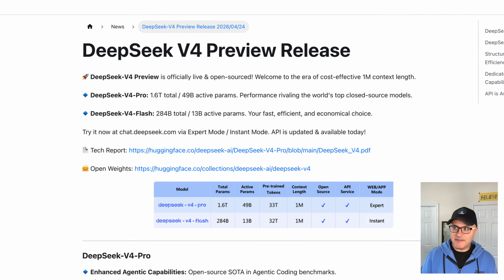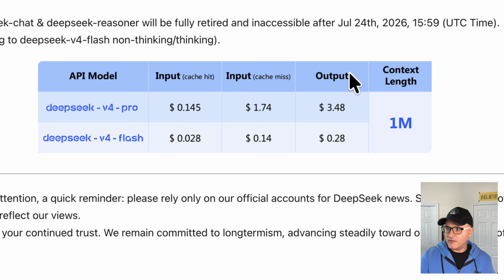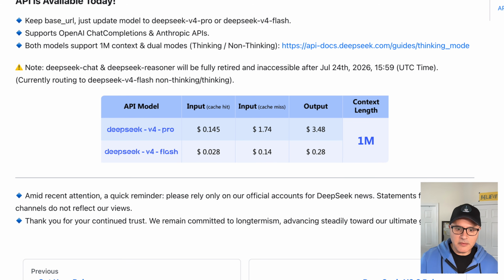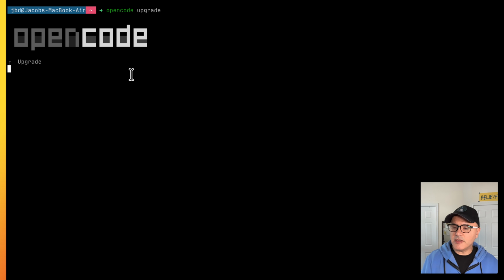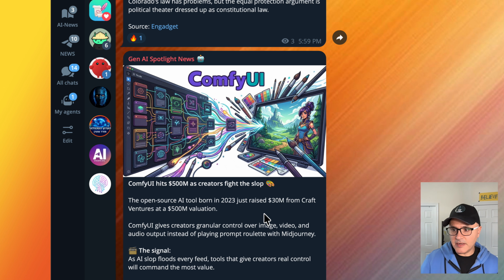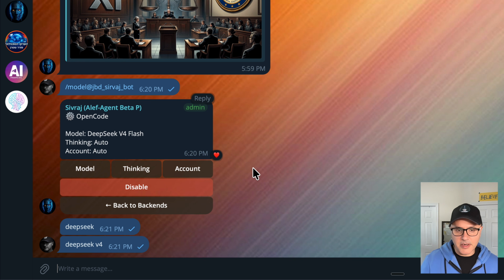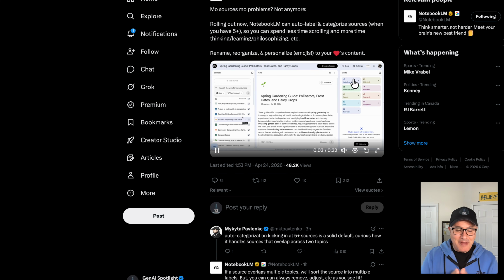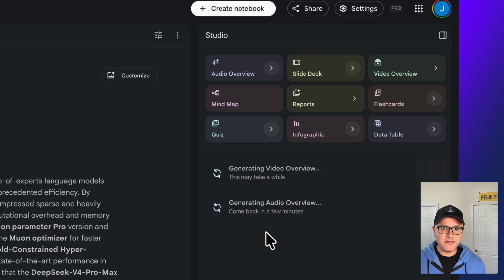DeepSeek v4 Flash Cost Me Less Than $1 For a Full Day of AI Agent Work (Real-world tests)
DeepSeek V4 is out and I spent a full day running it as the brain of my autonomous AI agent (Alef Agent). No benchmarks. No coding tests. Real agentic workflows: newsroom automation, X video downloads, NotebookLM content generation.

What I found? DeepSeek V4 Flash handled my entire newsroom pipeline for under $1 and completed a complex multi-tool task in 60 seconds -- faster than Haiku or Gemini 3 Flash. And V4 Pro? It created a NotebookLM notebook with audio overview and cinematic video from a PDF automatically.

Pricing comparison vs Claude, GPT-5.5, Gemini, and Kimi K2 included. At these prices, sticking with Western models is getting harder to justify.

3 Key Takeaways:
🚀 DeepSeek v4 Pro beats frontier models in Agentic Coding benchmarks.
💰 Pricing is 20-50x cheaper than OpenAI and Anthropic for the same performance.
🧠 1M context window is now the standard, making long-running tasks effortless.

Chapters:
0:00 DeepSeek V4 Is Here
1:13 Benchmarks vs Opus, GPT-5.4, Gemini
3:14 Pricing Deep Dive and Cost Comparison
6:07 How to Access DeepSeek V4 (Chat + API)
7:30 Setting Up With Open Code
9:34 Open Code Deep Dive
11:06 Alef Agent Newsroom Workflow
13:51 Real Test: Draft a Story + Download X Video With YT-DLP
16:35 Result: 1 Minute. I Was Shocked.
18:13 Real Test 2: V4 Pro + NotebookLM MCP
20:13 Auto-Generating Audio Overviews and Cinematic Videos